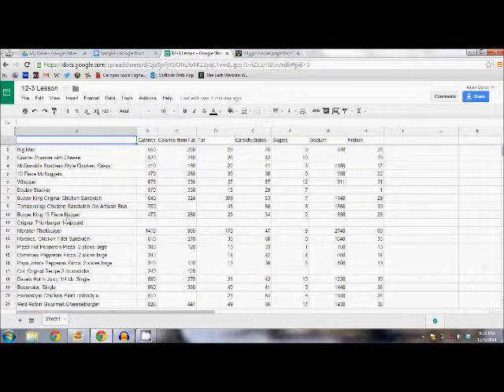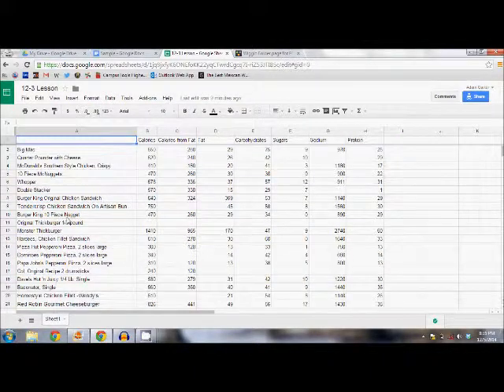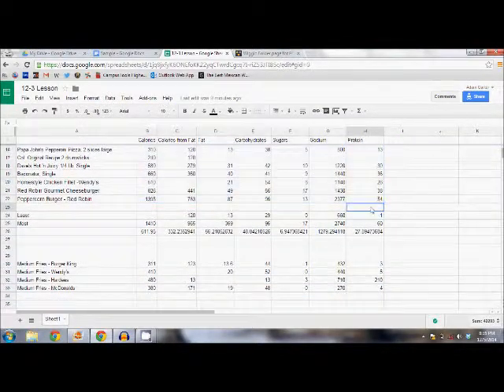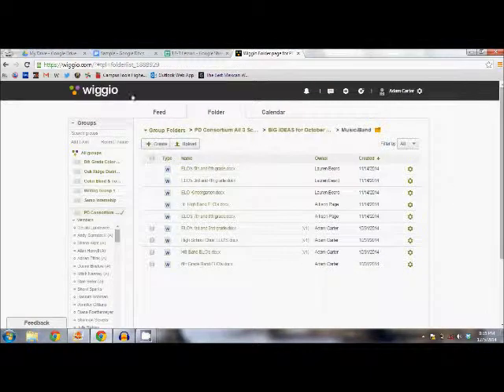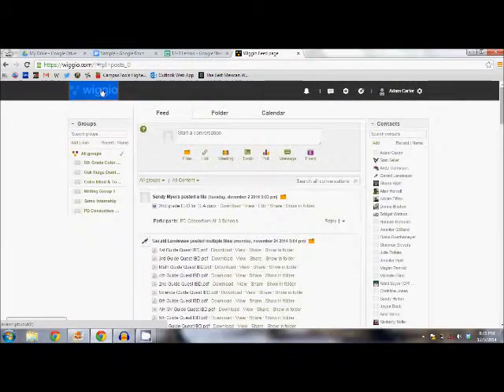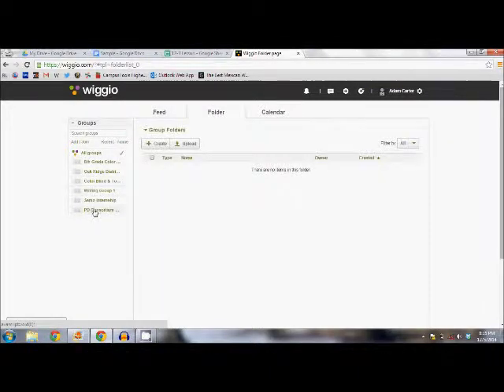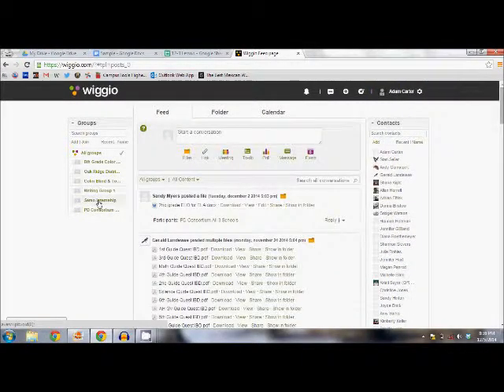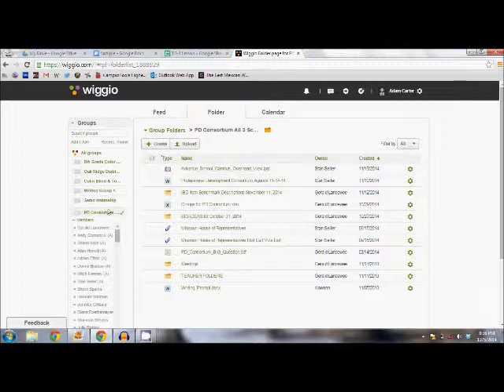EDU 580 final video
A look at a couple web tools and a mobile app